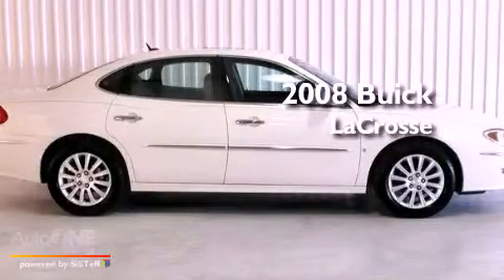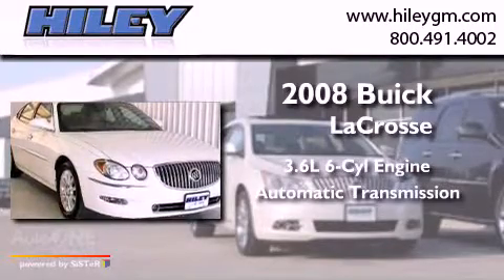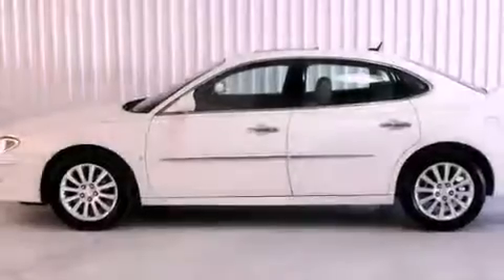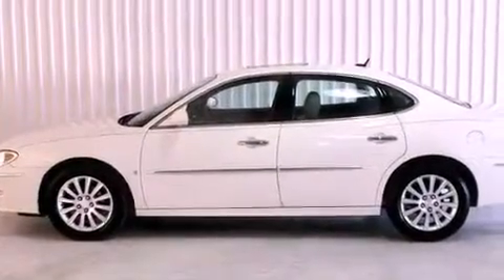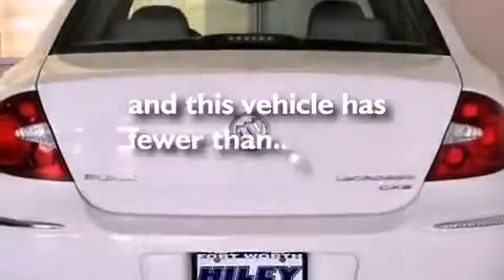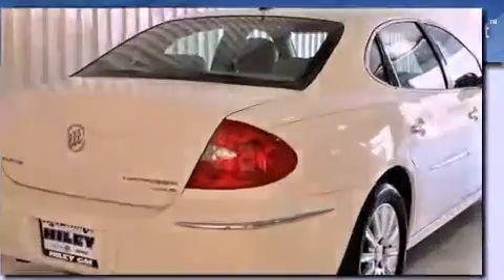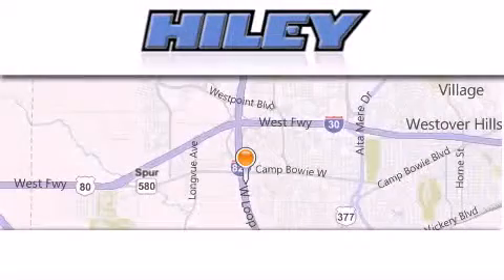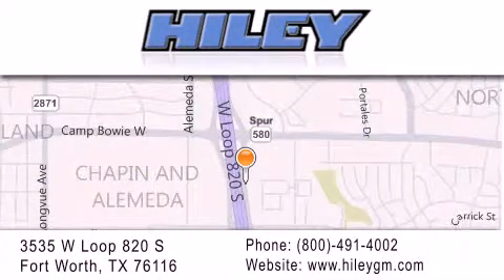2008 Buick LaCrosse Dallas TX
Year : 2008
 Make : Buick
 Model : LaCrosse
 Engine : 3.6L 6 cyl.
 Trans . : Automatic
 Exterior : White Opal
 Miles : 69,328

 Stock : B2783A

 3535 W Loop 820 S

 Pre-Owned 2008 Fort Worth TX